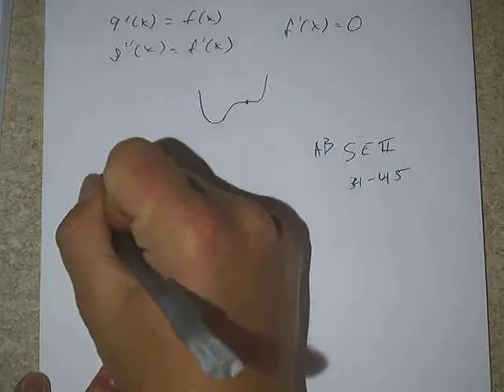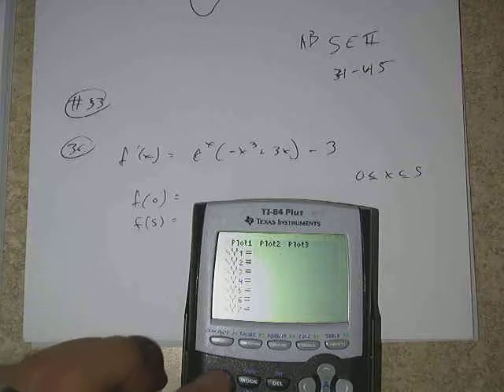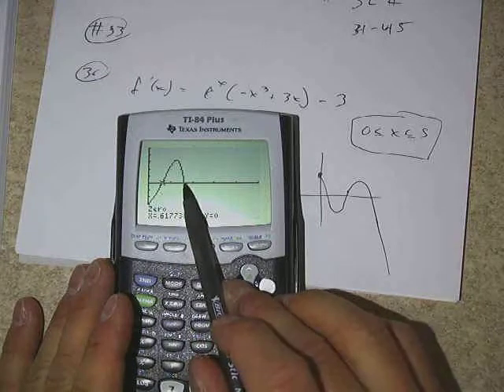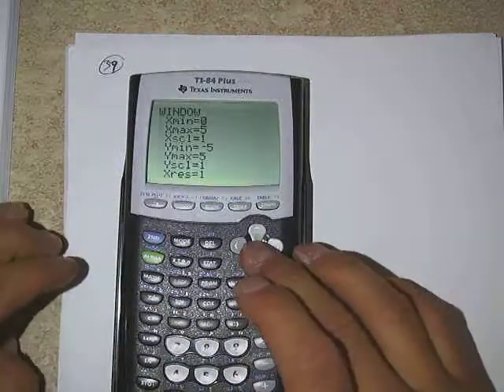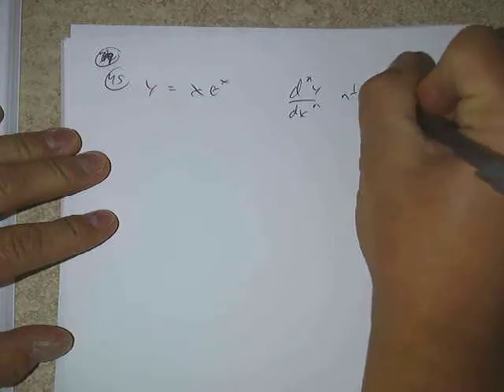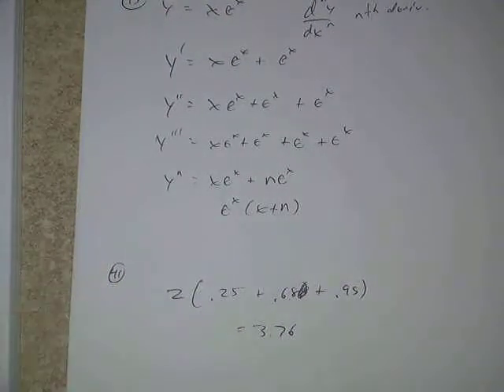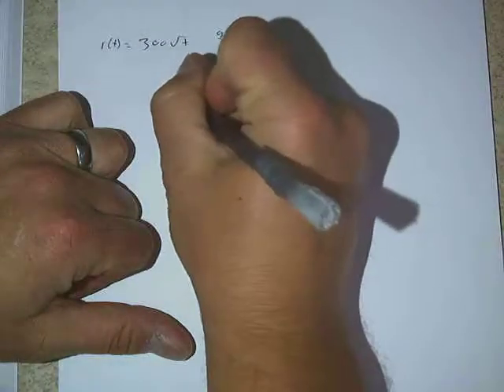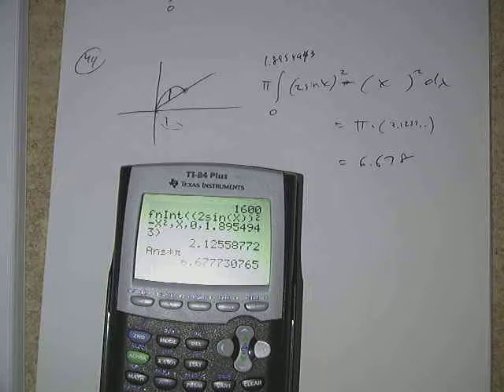AB SEII 31 45